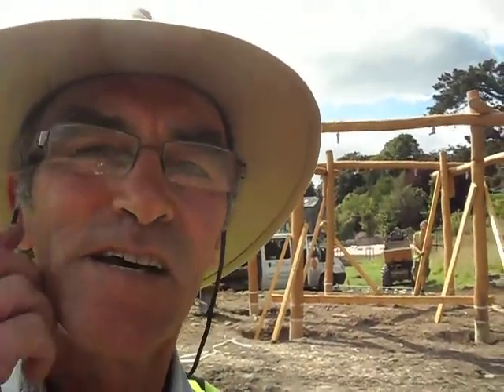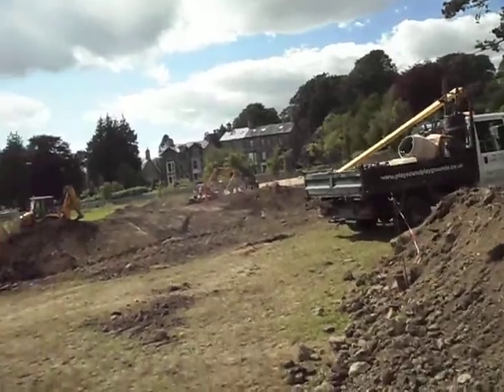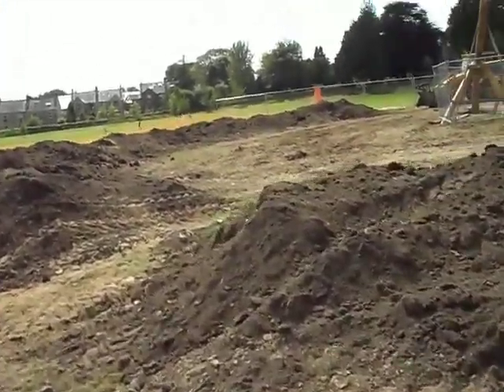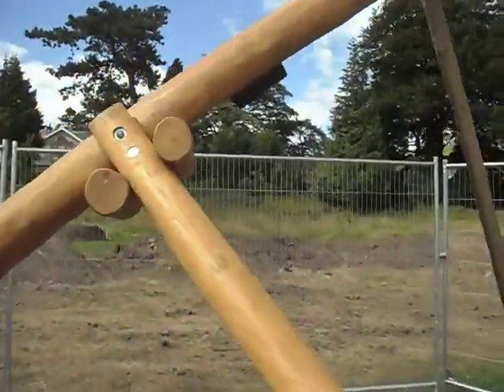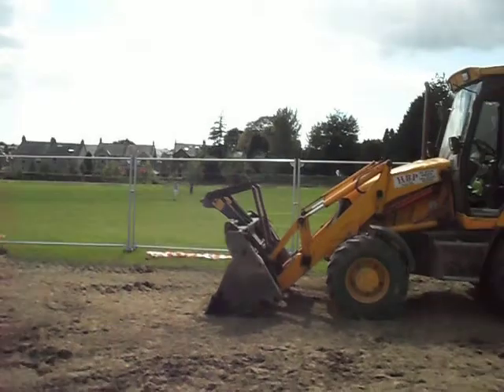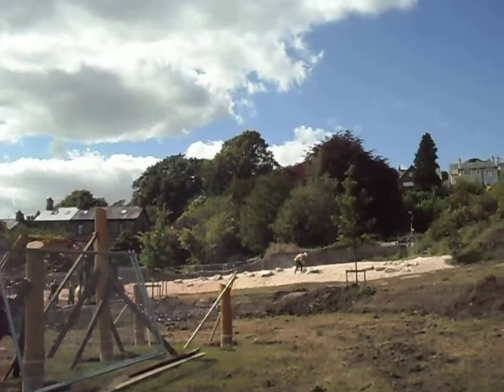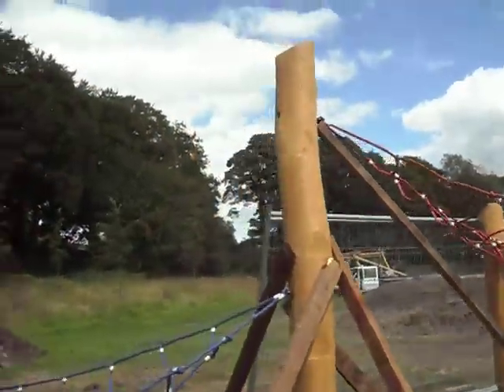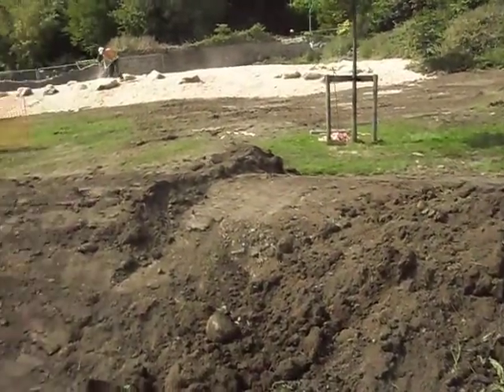Ford Park playarea tour